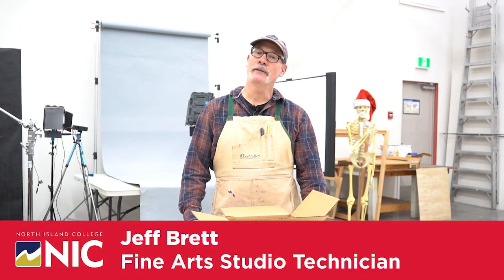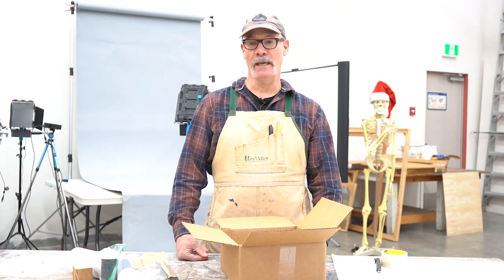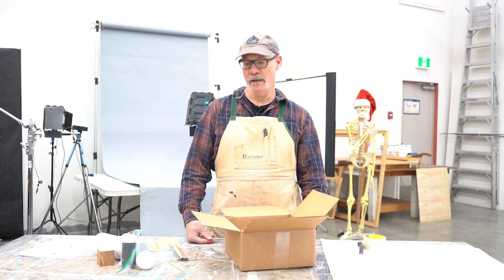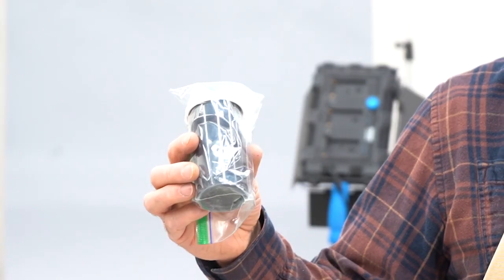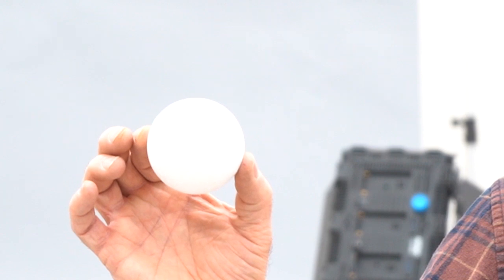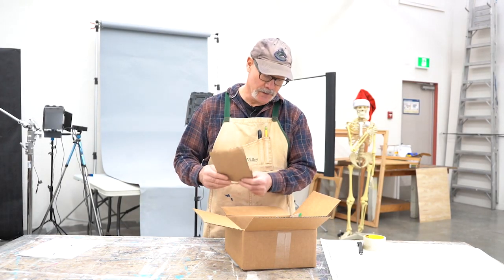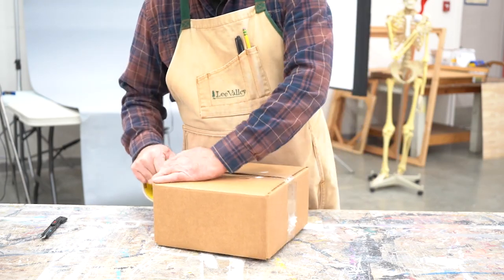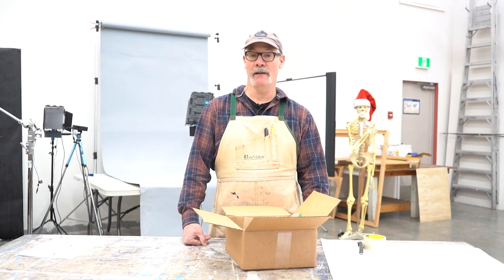Meet Jeff Brett - FineArts studio technician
NIC studio technician Jeff Brett has been busy preparing course materials for fine arts students starting digital and blended courses in January 2021.

It's not too late to register for fine art courses.